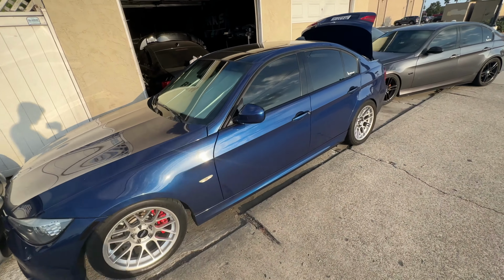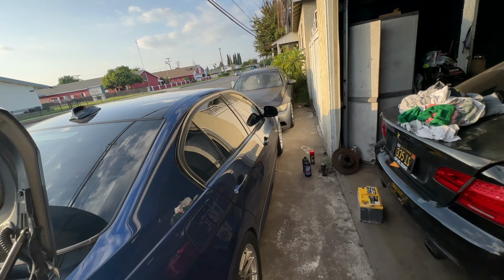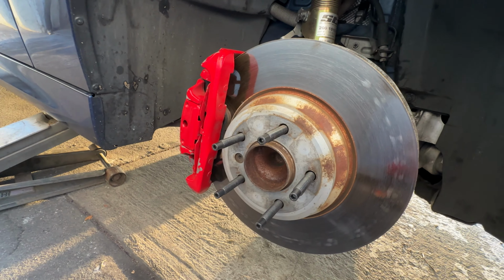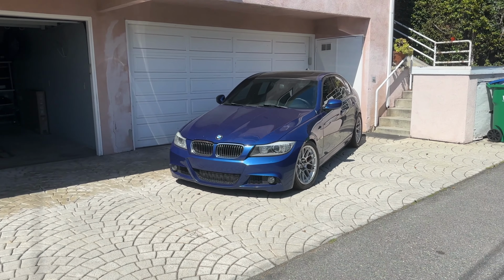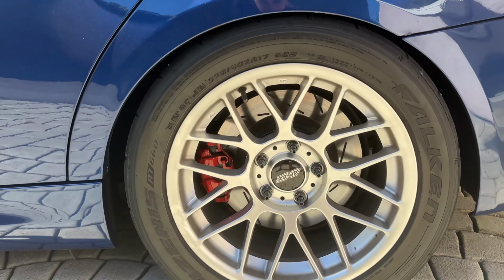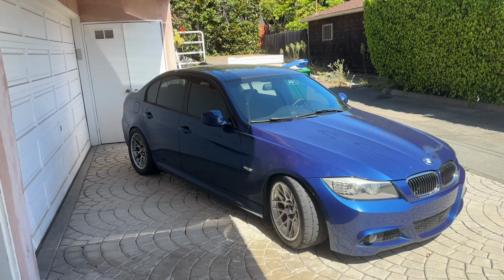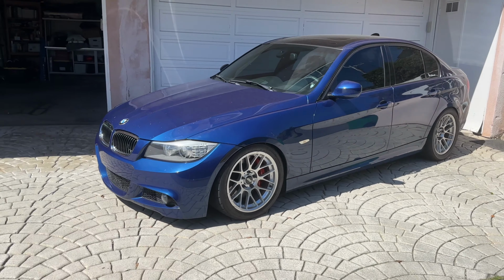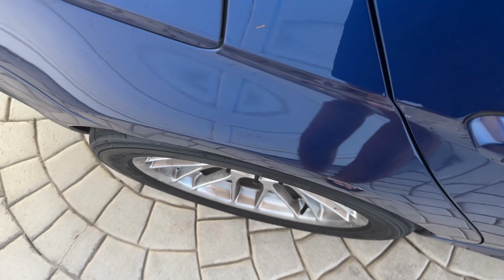Budget Brake Upgrade on my 335i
2010 E90 335i Msport Le Mans Blue

Mod List:
Bms Duel Cone intakes
Bms catch can
downpipes
mhd stage 2+ e30
St Xa Coilovers
Vorshlag Camber plates
dinan spacers
Dinnman Carbon Fiber Steering wheel
Slotted rotors
Steel braided brake lines
Dot 4 brake fluid
Whiteline adjustable end links